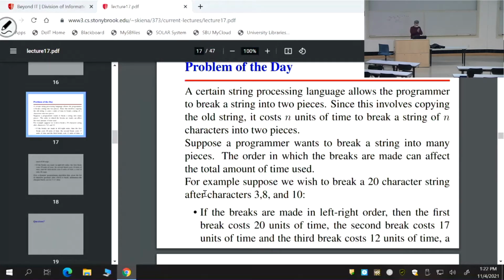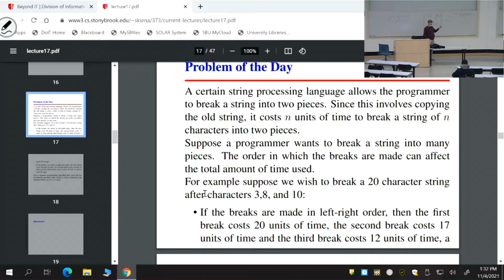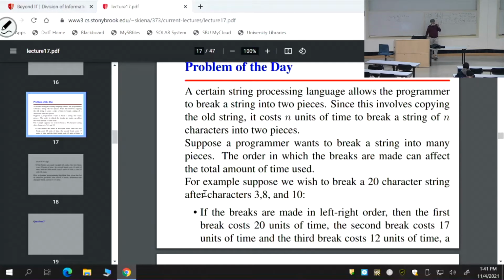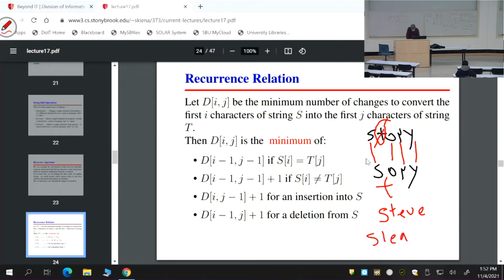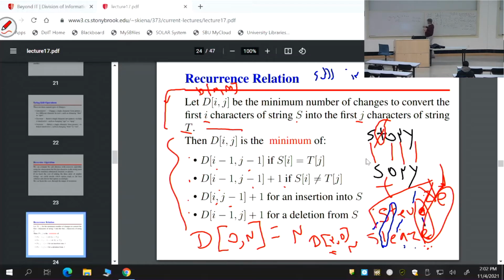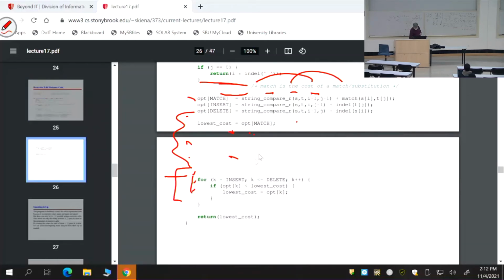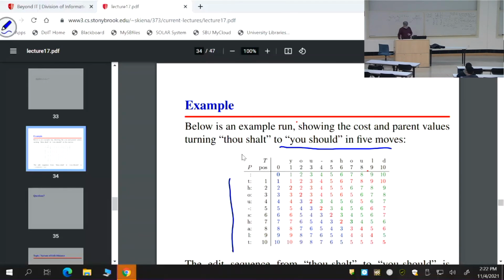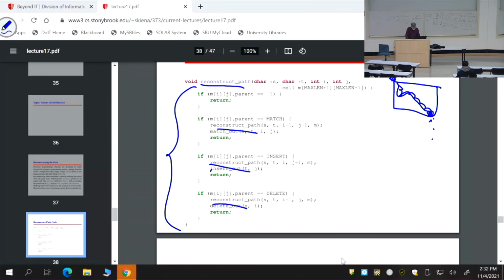CSE 373 --- Lecture 17: Edit Distance (Part 2) (Fall 2021)